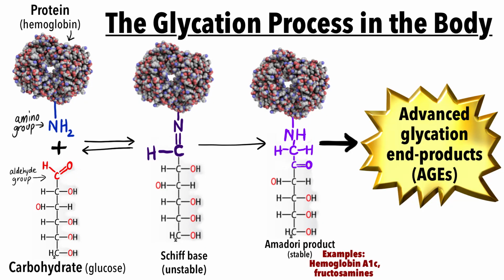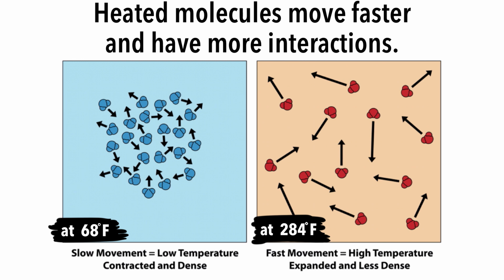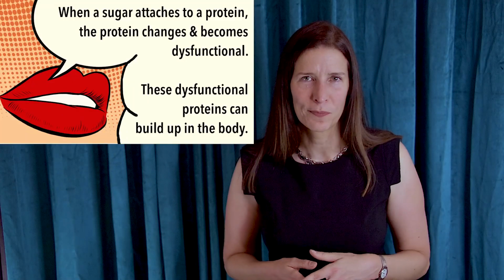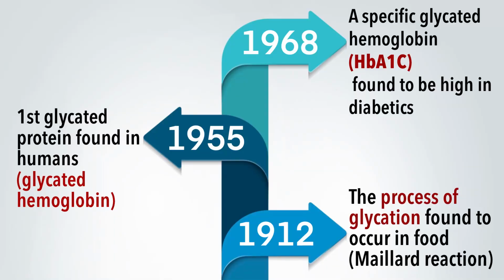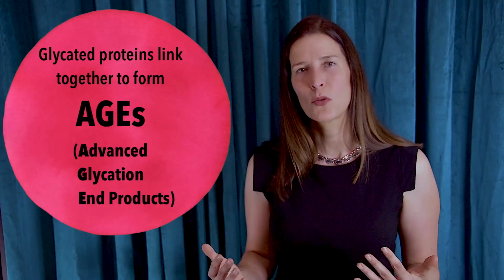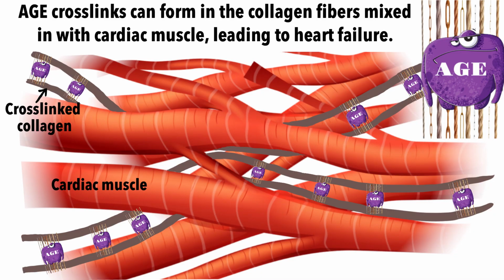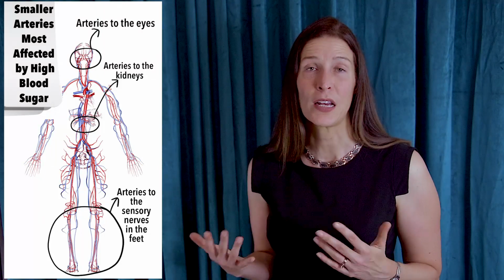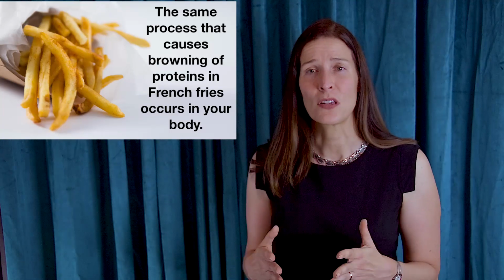How French Fries Can Explain Sugar Toxicity in the Body: The Maillard Reaction in Diabetes and Agin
A board certified internal medicine physician discusses how the same chemical reaction that causes French fries to turn brown occurs in your body.  The Maillard reaction, called 'glycation' when it occurs in the human body, is one of the ways that elevated blood sugar slowly damages in the proteins in your body over time.